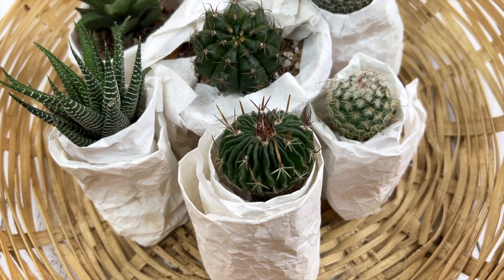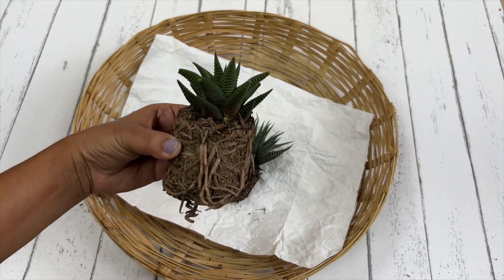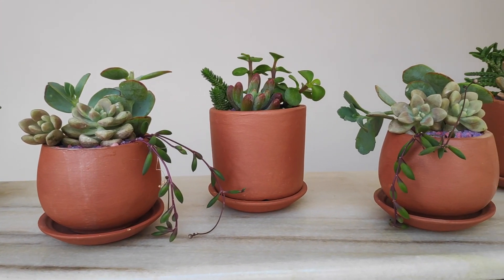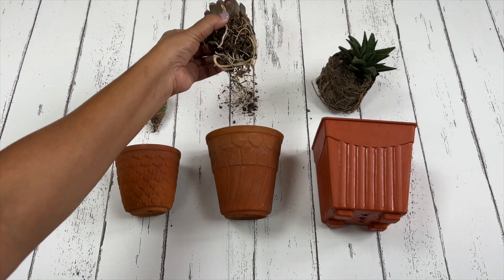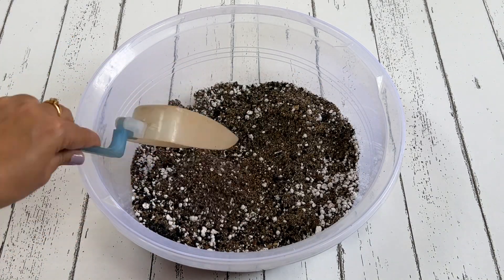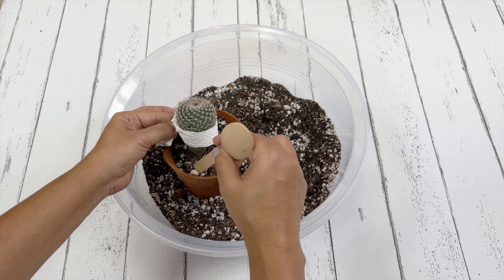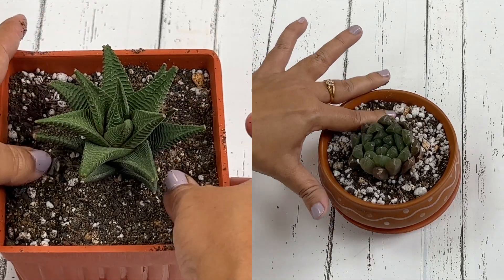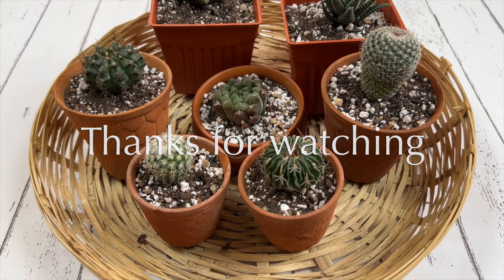Choosing The Right Pot + Perfect Soil mix + Care After Planting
In today's video I'm going to share with you all the tips and tricks on how to look after your newly arrived succulents and cacti.